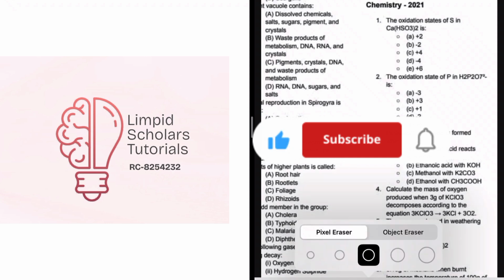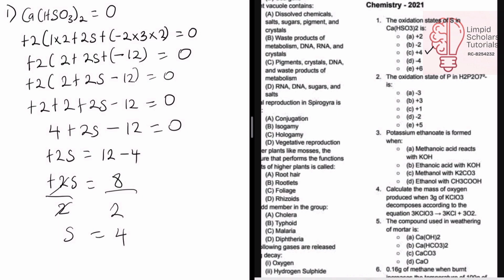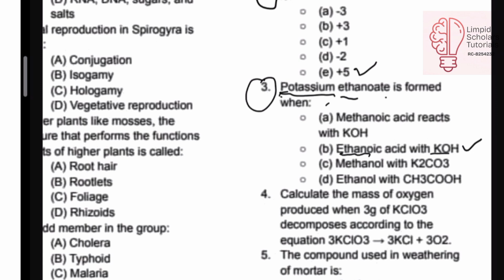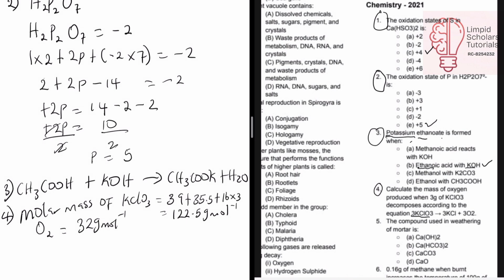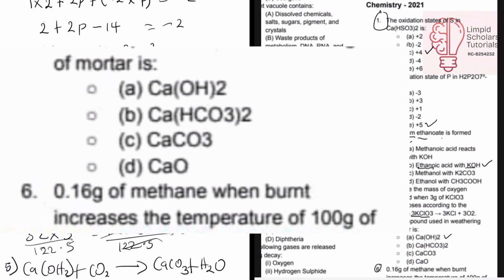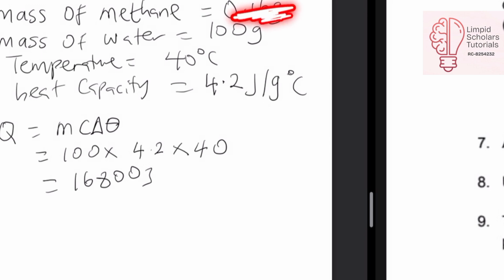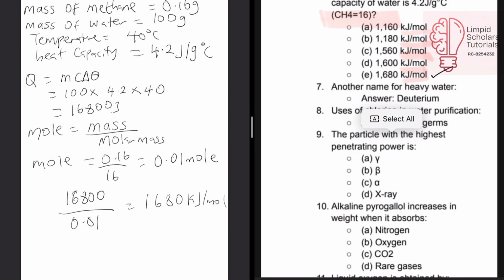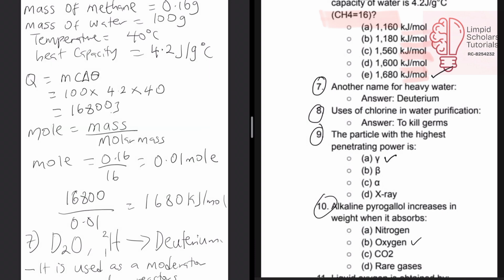Chemistry UI POST UTME PAST QUESTIONS and Detailed Solutions(2021)